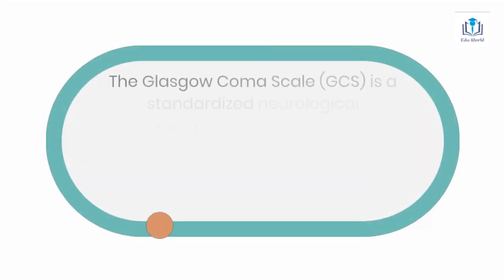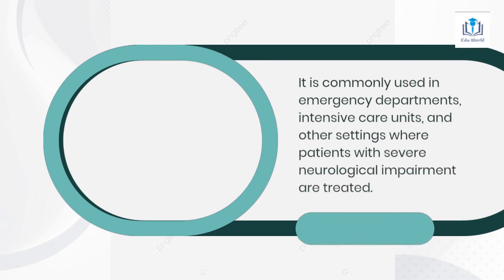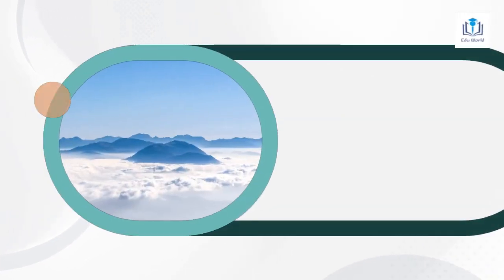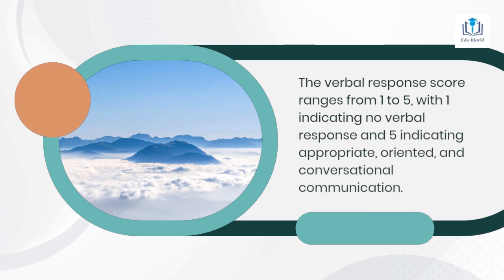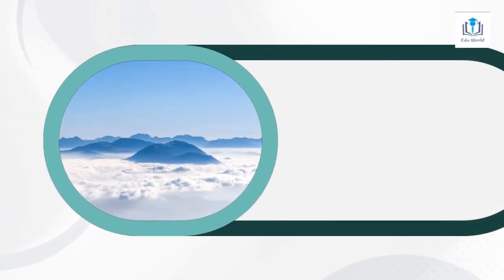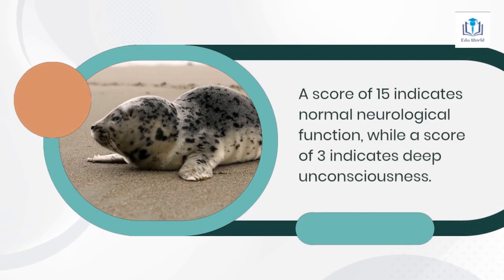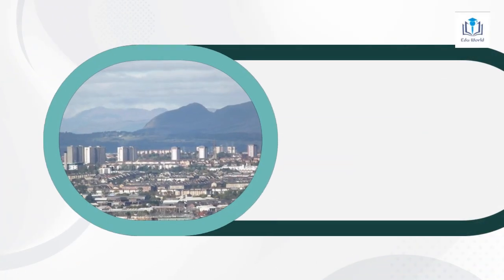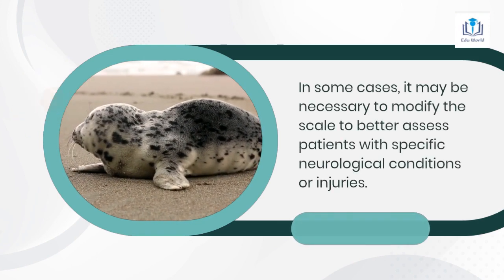the Glasgow Coma Scale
Edu world has its own app now.
Keep learning, keep growing.

In This Class we discuss about The Glasgow Coma Scale (GCS) is a neurological assessment that is widely used in medical settings to evaluate a patient's level of consciousness after a traumatic brain injury. However, understanding and interpreting the GCS scores can be challenging, especially for non-medical professionals.

This YouTube video aims to provide a clear and concise explanation of the Glasgow Coma Scale, including how it is scored and what each score means. The video will also include examples of how the GCS is used in real-life medical situations and tips for recognizing and responding to signs of a potential traumatic brain injury. By the end of the video, viewers will have a better understanding of the GCS and its importance in assessing a patient's neurological function.